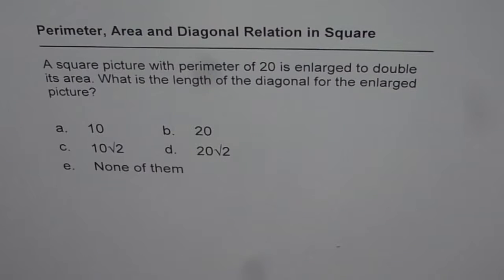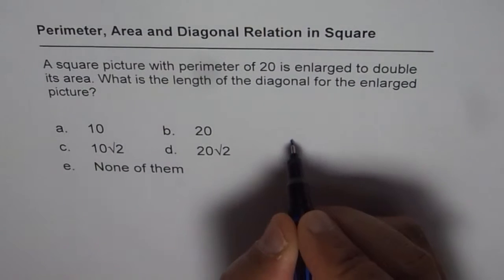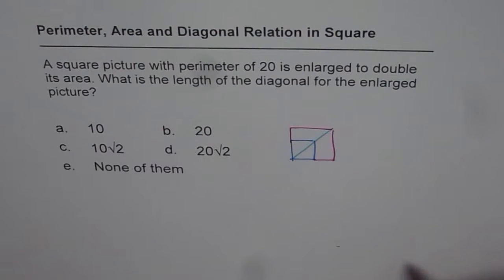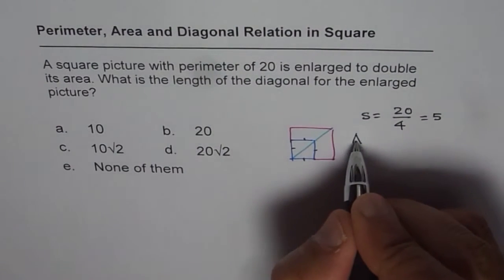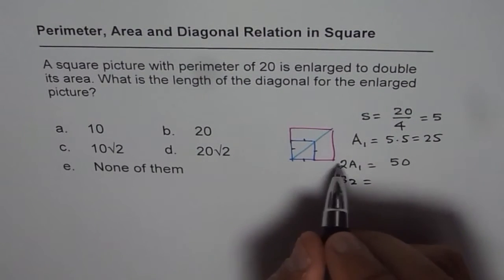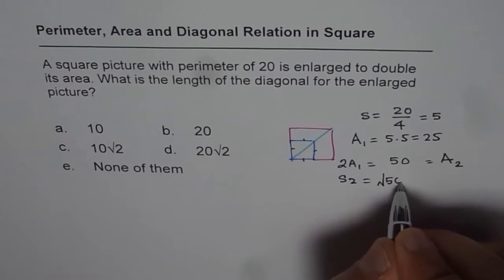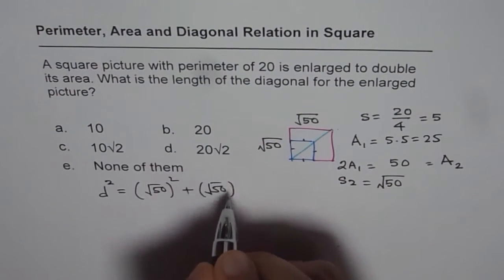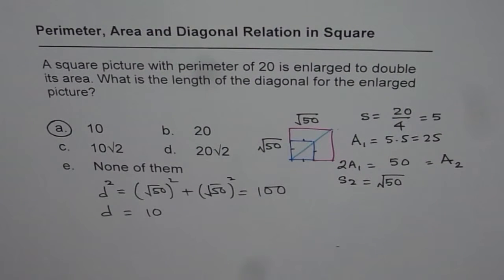03 Perimeter Area Diagonal Relation in a Square